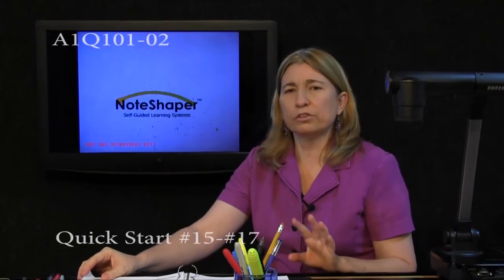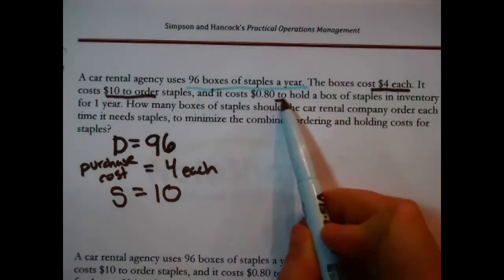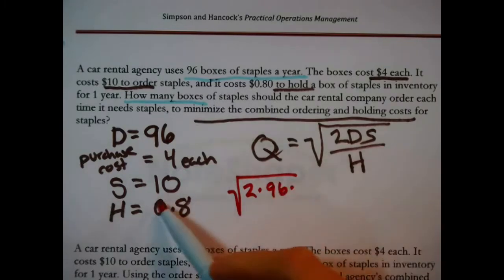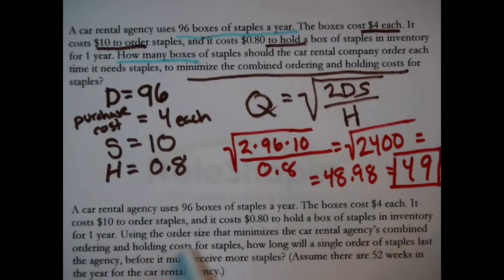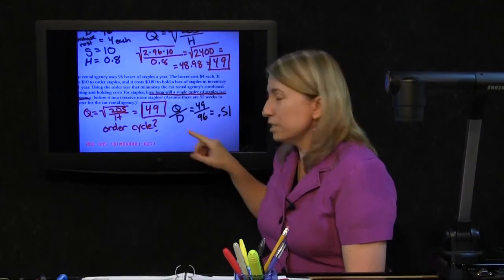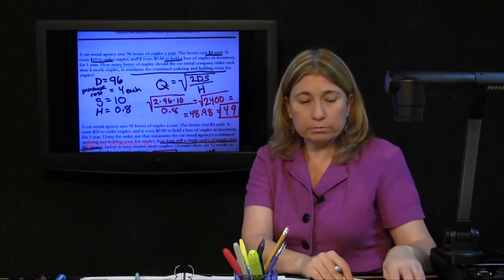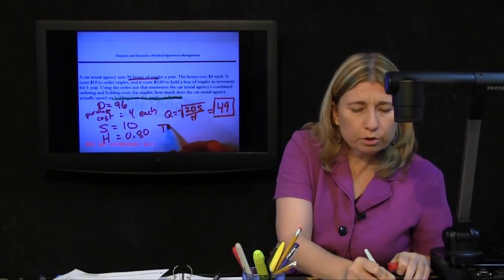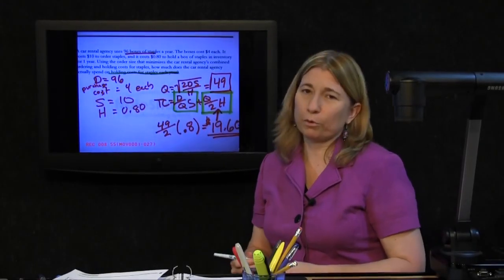Practical Operations Management, Ch 10, Inventory Management, Quick Start #15 to #17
Quick start problems will always be single-answer queries, requiring the direct application of a single equation or method from the chapter of Practical Operations Management.
Download the Note Frame from noteshaper.com Practical Operations Management 2nd Edition, Chapter 10, Inventory Management, Quick Start #15 to #17.